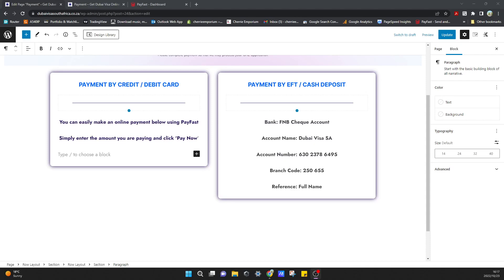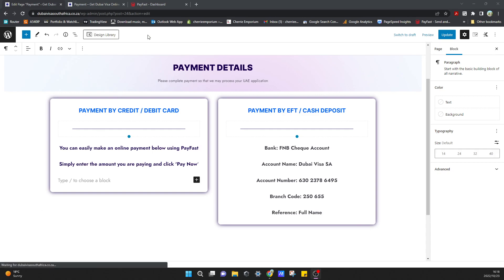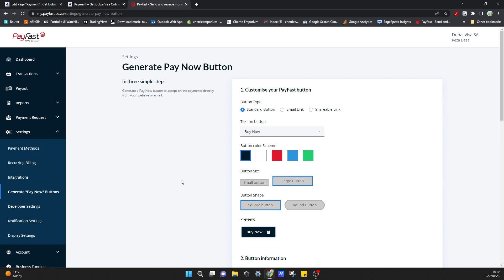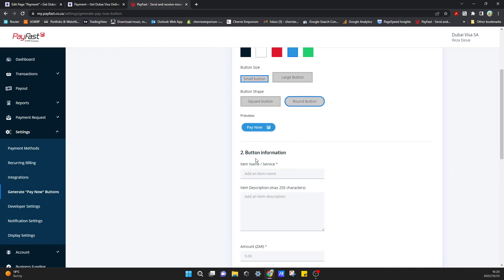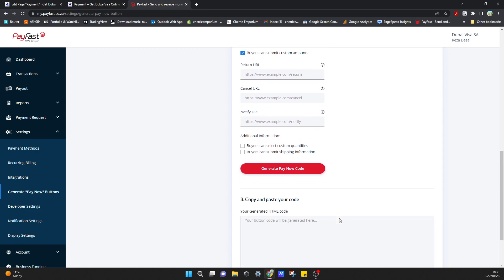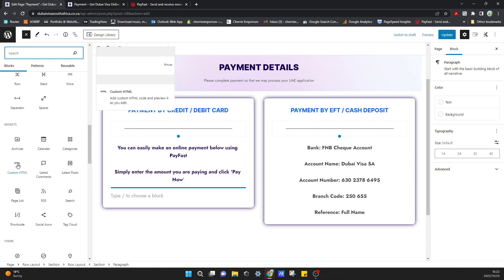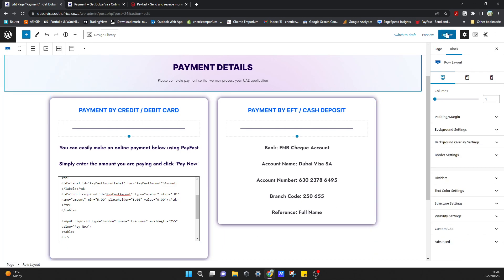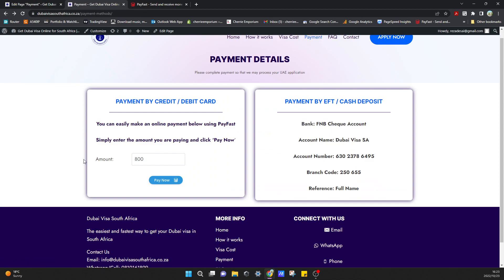How To Create 'Pay Now' Button In WordPress Using PayFast Payment Gateway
Step 1: Create an Account in PayFast.
Go to payfast.co.za & click signup, now, choose ‘business account’.
Fill up the details & click ‘submit’.

Step 2: Set up your PayFast account
Open the email from PayFast and verfiy account
To add your bank, click ‘Add bank account’ & choose the bank.
Enter your bank details and click ‘done’.

Go to the WordPress dashboard ► WooCommerce settings.
Once a customer purchases a product from your site you will receive 2 emails.
Generate a PayFast Pay Now button
Copy and Paste the html code onto your website

This is how you can add Payfast Pay Now button to your WordPress website.